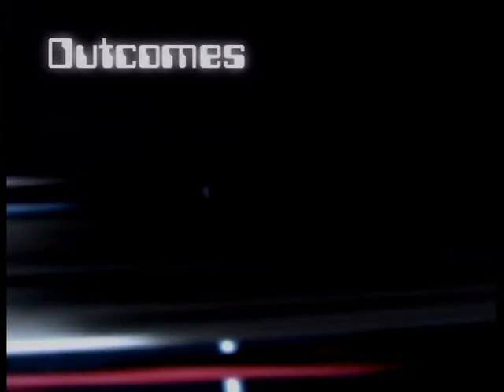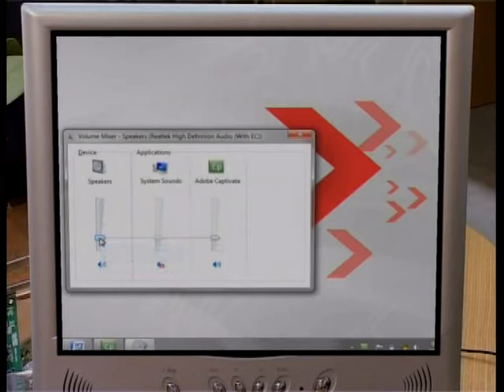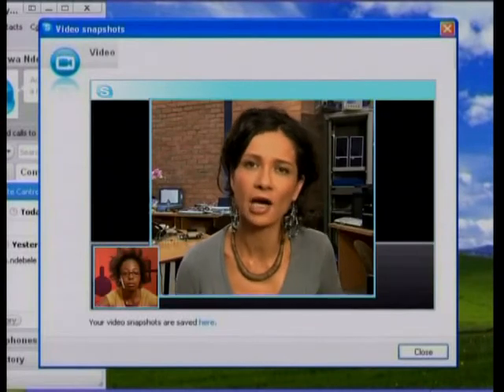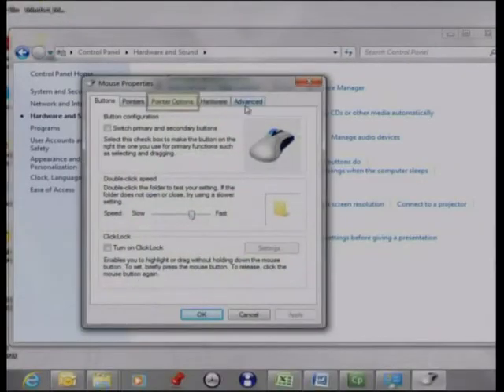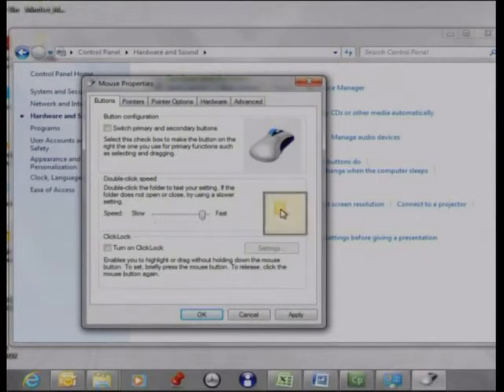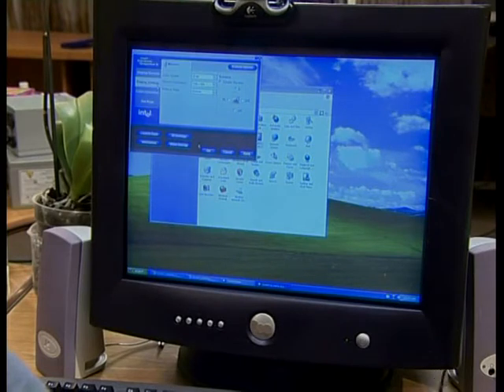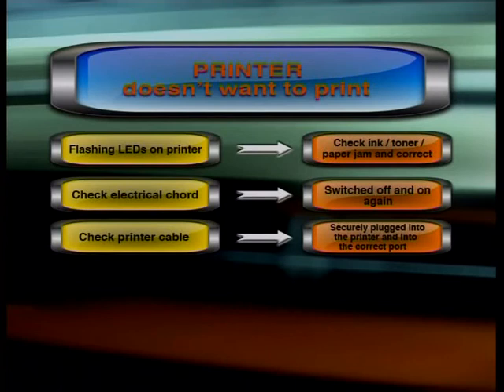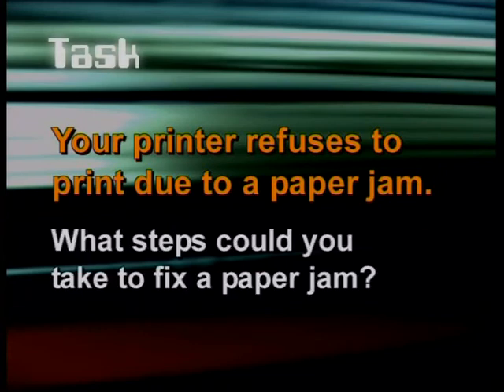Troubleshooting Components and Devices